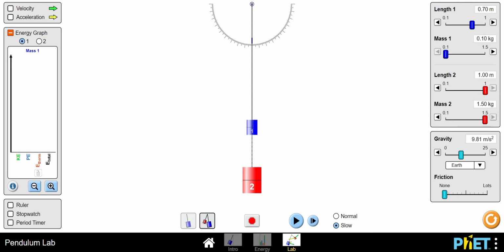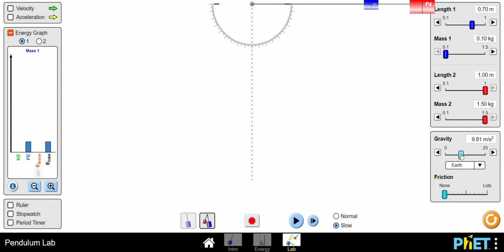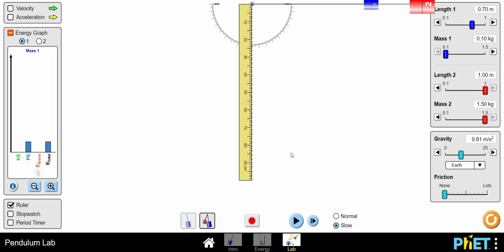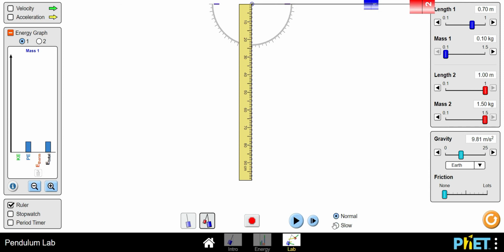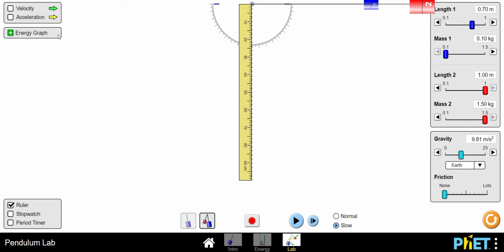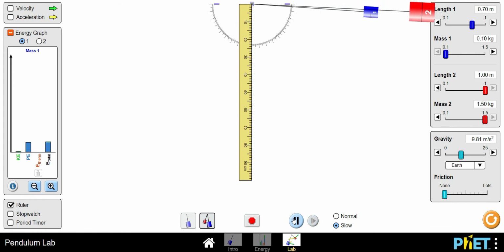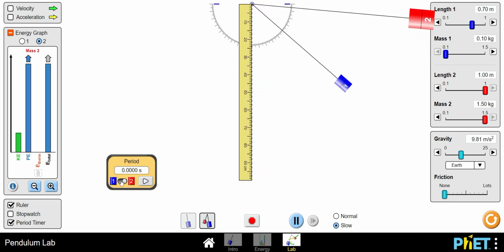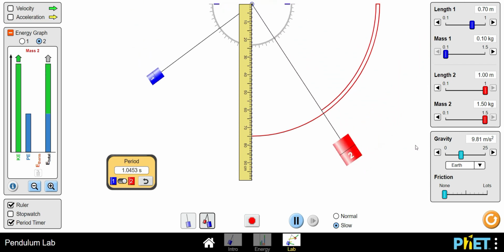Potential and Kinetic energy on a pendulum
Today I am going to show  you the basics on how Potential and Kinetic energy works.

This video is kid friendly! :-)